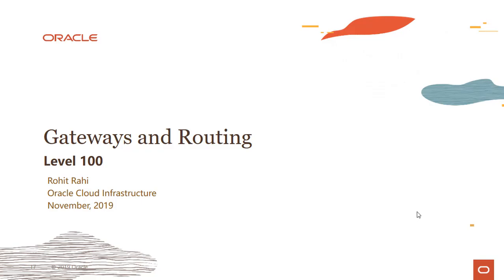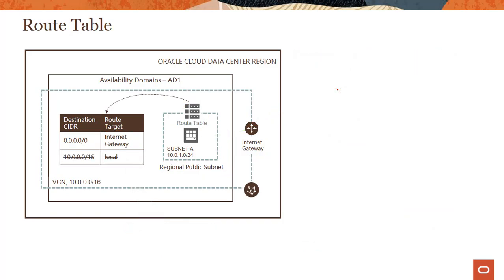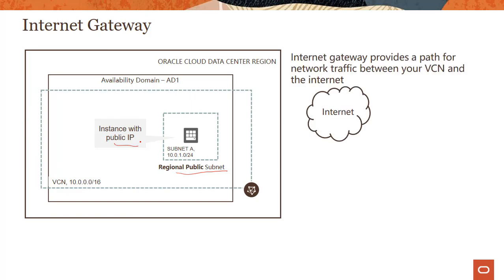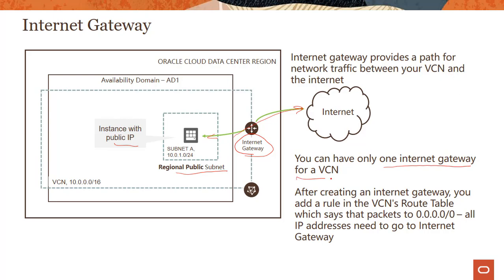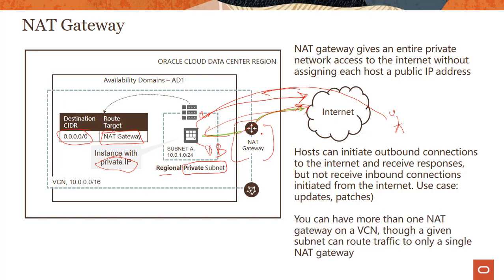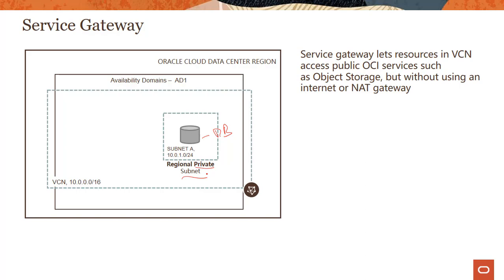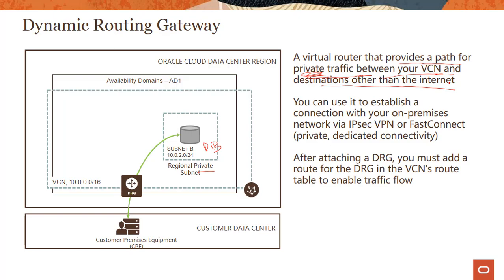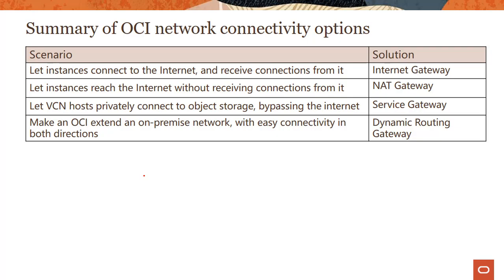VCN Level 100 - Part 4: Routing and Gateways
1080p/720p HD.